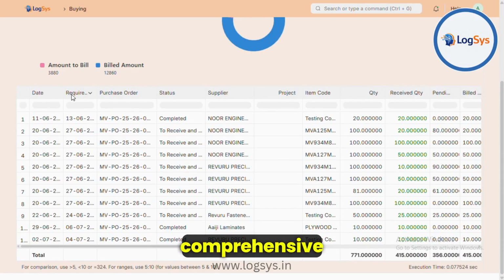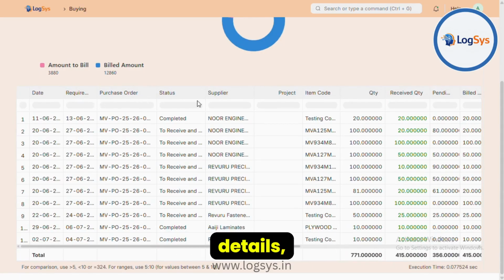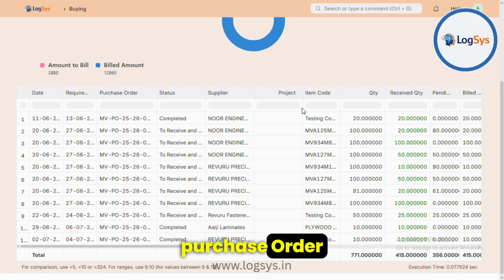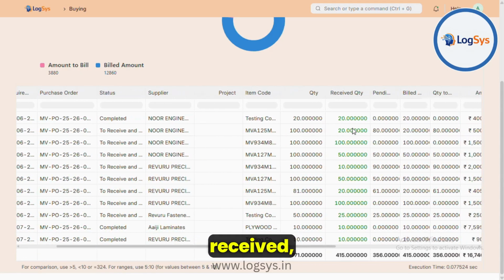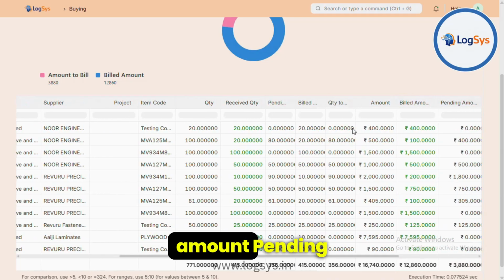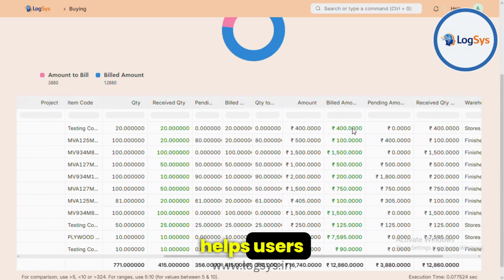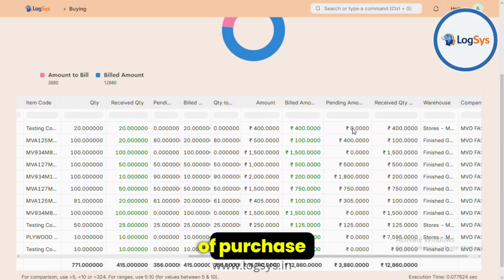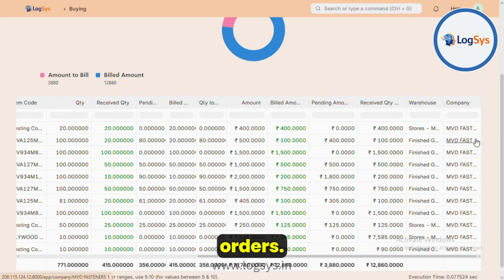Purchase Order Analysis Report in ERP | Track PO Status & Procurement Performance 📋📊 | LogSys ERP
Welcome to LogSys ERP.

In this video, we demonstrate how to use the Purchase Order Analysis Report in ERP to monitor purchase orders and procurement activities efficiently.

We begin by navigating to the Buying Module → Purchase Order Analysis Report, where we select the required Company to view all purchase orders created during the selected period.

The report provides detailed purchase order information, including Purchase Order Date, Required By Date, Purchase Order Number, Status, Supplier, Item Code, Ordered Quantity, Received Quantity, Pending Quantity, Billed Quantity, Amount, Billed Amount, Pending Amount, Warehouse, and Company.

This report helps businesses track purchase order progress, monitor pending deliveries, analyse supplier performance, review billing status, and gain complete visibility into procurement operations.

📌 Topics Covered:
✅ Purchase Order Analysis Report
✅ Purchase Order Tracking
✅ Procurement Management
✅ Supplier Performance Analysis
✅ Pending Purchase Orders
✅ Received vs Pending Quantity
✅ Billing Status Report
✅ Buying Module Reports
✅ ERP Reporting & Analytics